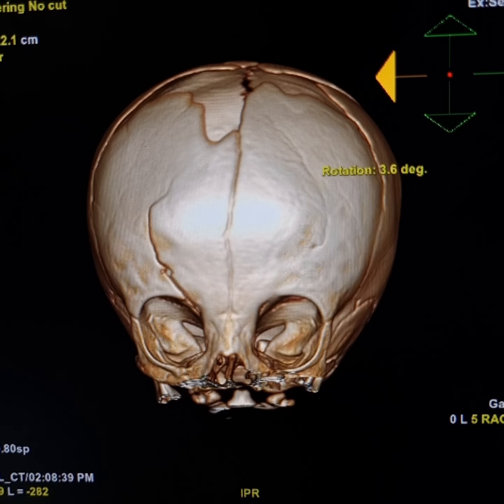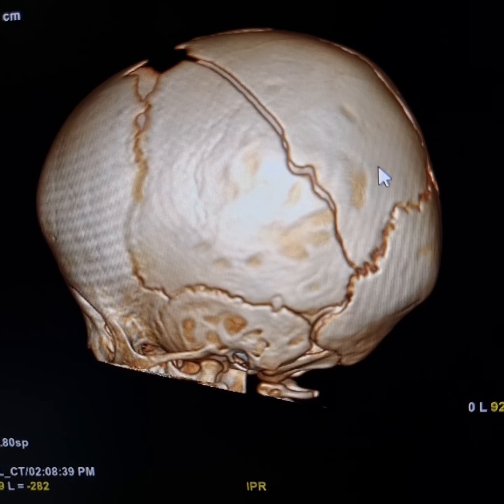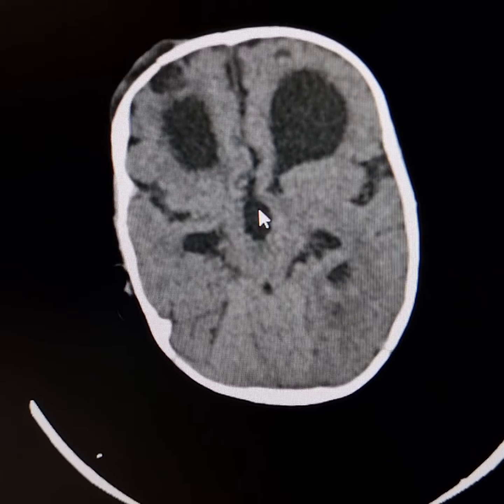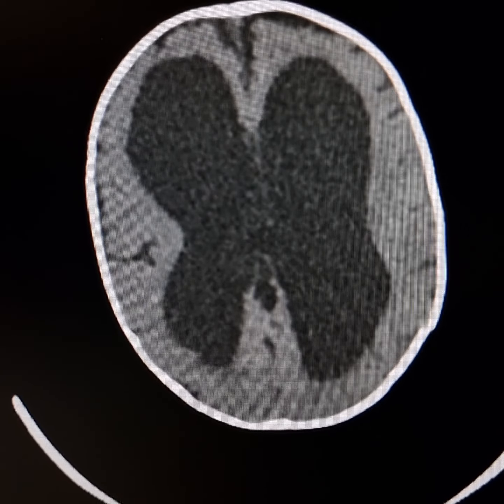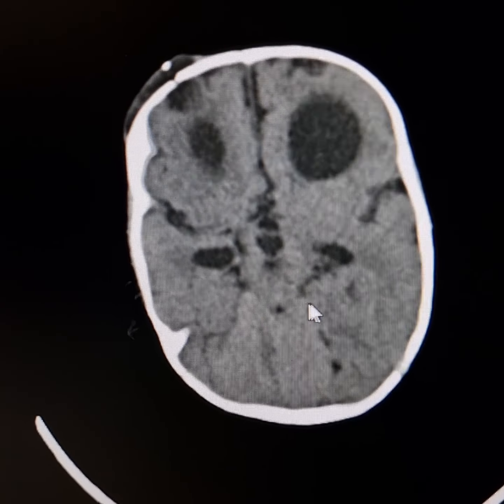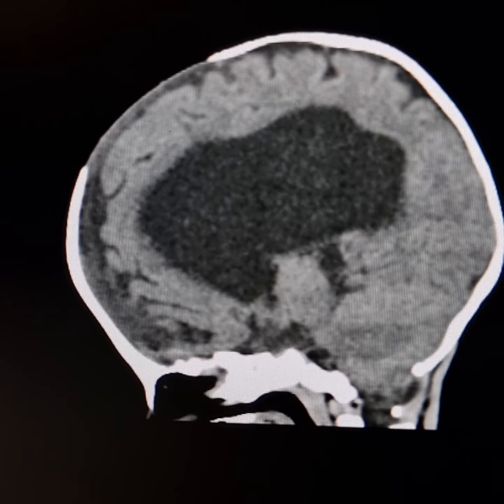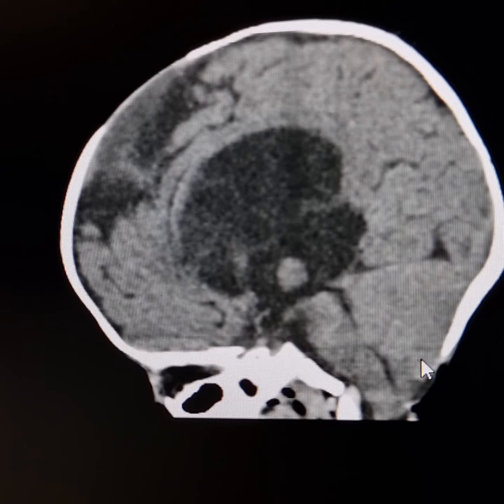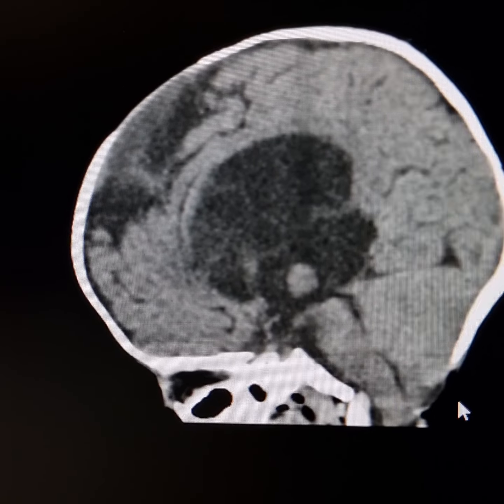Herniation of cerebellar tonsils resulting in obstructive hydrocephalus+other findings.